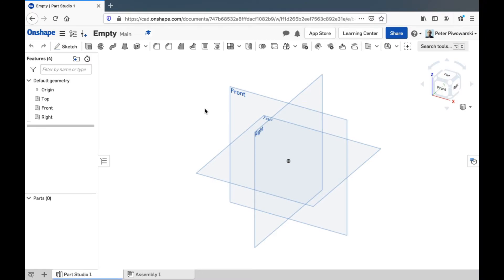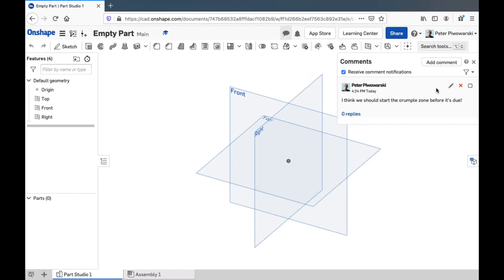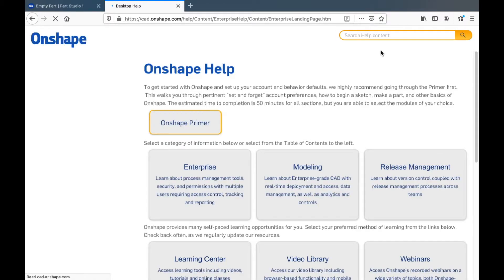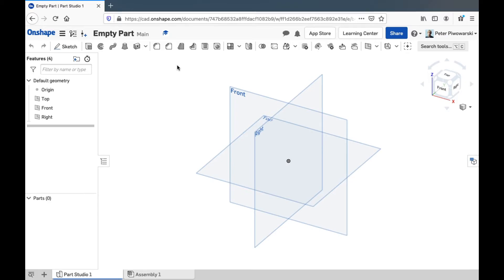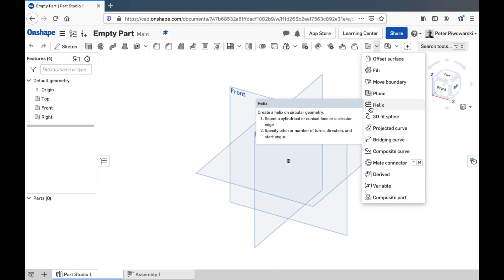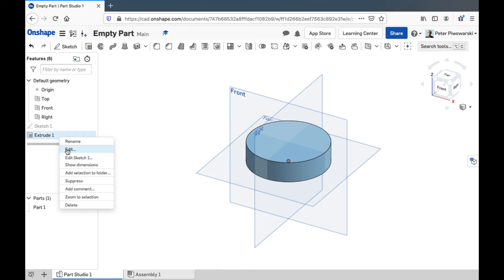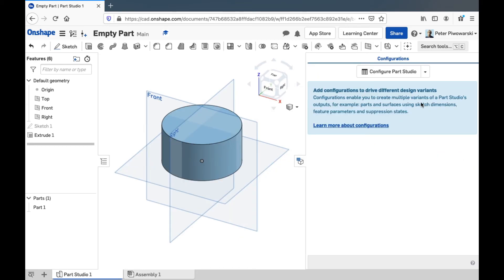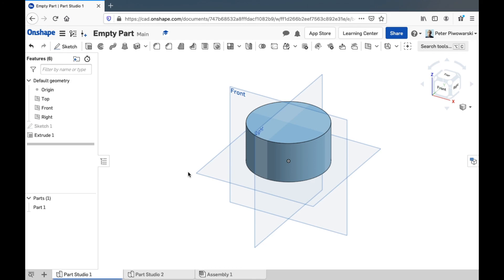Onshape Part Studio Interface Tour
This is a quick overview of Onshape's Part Studio interface. It shows you where Onshape puts all of the tools you'll need to create your 3D model, and takes a quick look at Onshape's version control and collaboration features as well.